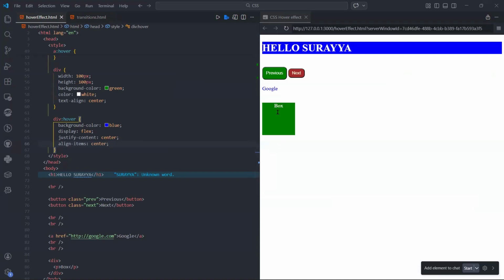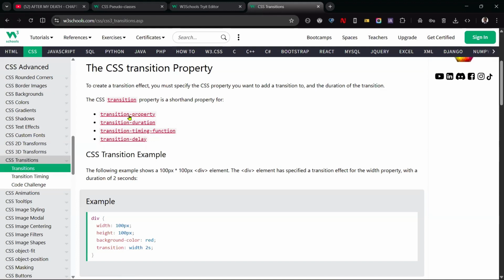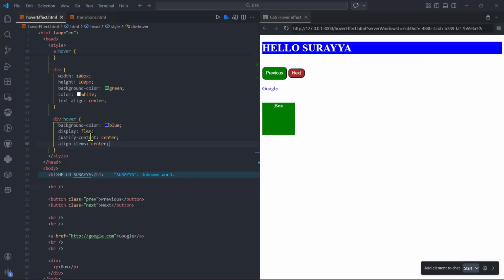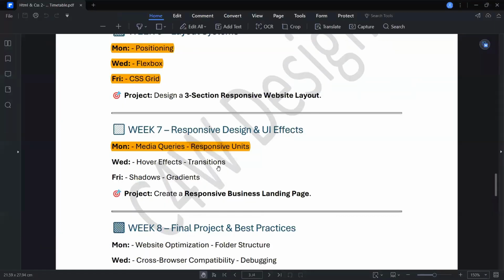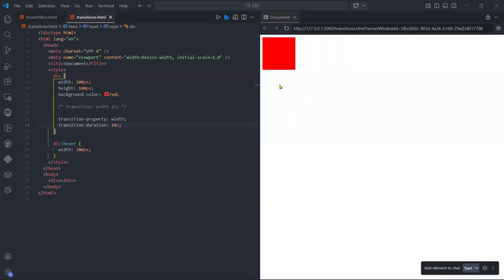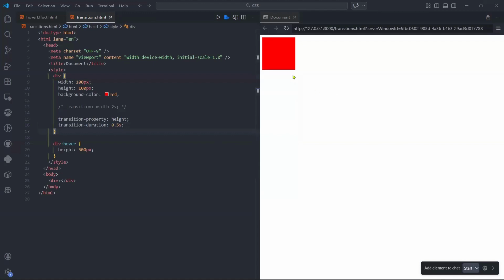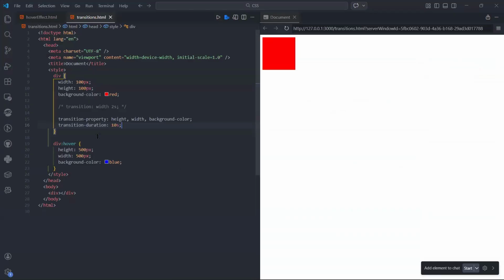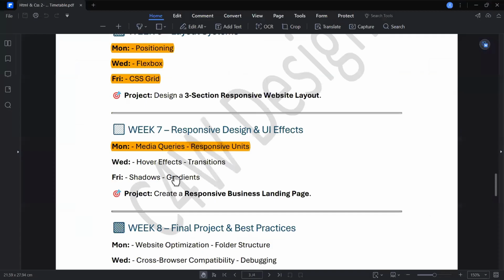HTML & CSS Full Course 2026 – Lesson 20B: CSS Transitions (Transition Property & Duration)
In this lesson, you’ll learn how to create smooth animations using CSS Transitions, focusing on the transition property and transition-duration.

Transitions allow elements to change values smoothly instead of instantly, improving user experience.

- What CSS Transitions are
- How to use the transition property
- Understanding transition-duration
- Applying smooth hover animations
- Real UI animation examples

👨‍🎓 Who this lesson is for:
- Beginners learning  CSS animations
- Students building interactive websites

🔗 Course Resources
References: W3Schools (HTML & CSS)
Tutor: Mr. M. Najeeb H. @NajiTech
Design Agency: C4W Design

💬 Support
If you find this lesson helpful: